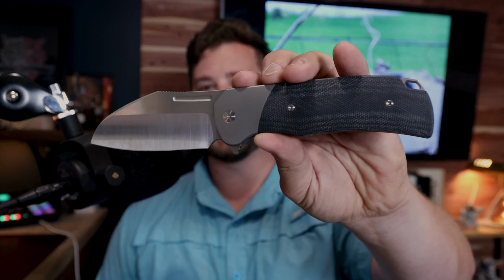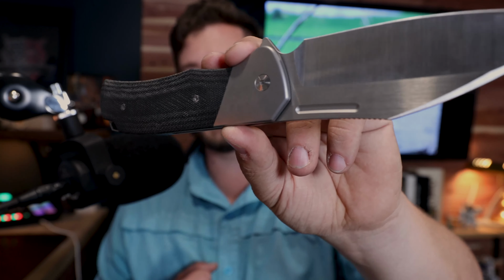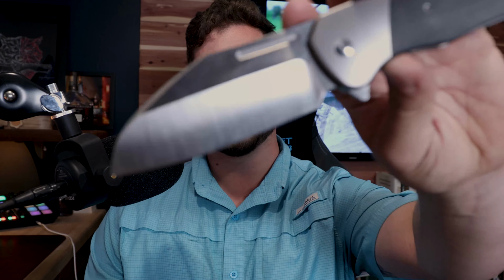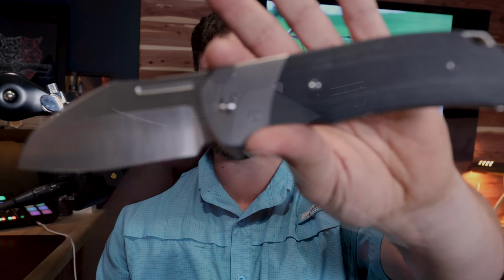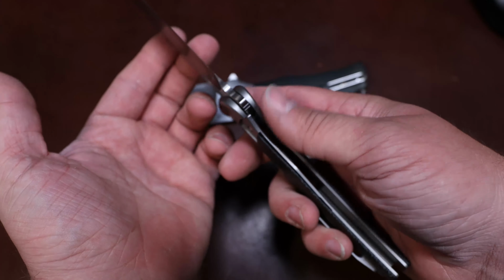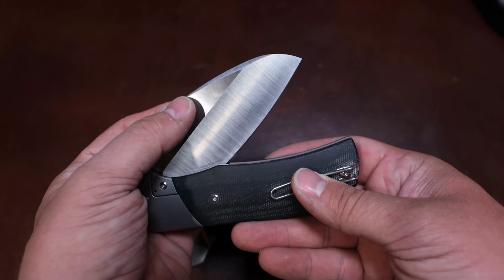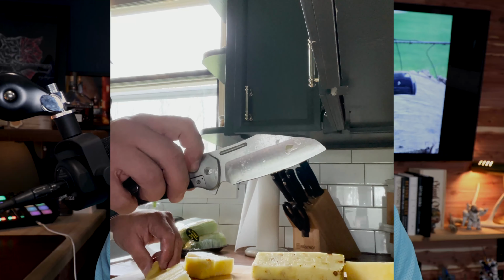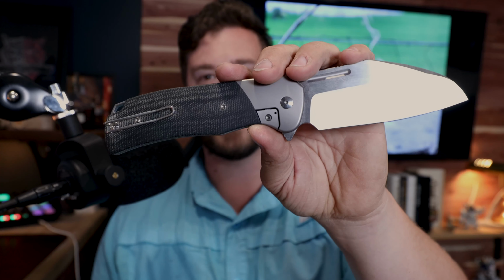First impressions of my first knife design, the Gungnir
***This is a Renegade Provision Co. Design produced by. REATE!***

Gungnir

The Spear of Odin

While visiting the dwarves in an old Norse myth, Loki discovered a spear that was said to be so well made--so well balanced--that it could strike any target no matter the skill or strength of the wielder.  This spear was then given to Odin as a gift. He named it Gungnir.

Norse and greek mythology have always been of immense interest to me. I don’t claim to be an expert, but the stories, ideals, and culture are still incredibly powerful for me.

When I drew this knife on paper my brass drawing tools and pencil were  strewn across the table in front of me. I worked in a flurry of sketching to get my idea out of my head and scratched into the graph paper on my desk. And when the image was complete I looked at it and instantly imagined Odin on his horse, surrounded by his ravens, and hefting Gungnir.

The knife has a commanding presence; precisely how I wanted it. Its sweeping warncliffe/sheepsfoot blade is intended to be both a strong and swift cutter. The hollow grind and significant swedge makes for a robust tip while keeping a blade that’s nice and thin behind the edge.

 I felt this knife embodied the name. A knife that can cut anything no matter the strength or skill of the wielder.  A knife good enough to hold ideas from old stories, but also to go with its users and help them make stories of their own.

Design

As you all know I love a good hollow grind. Hollow grinds cut well and are easy to maintain. I also love a good spear-point type recurve on the back of a blade in order to give the user a great place to rest their thumb when choking up for work. As a finishing touch, the titanium bolster and micarta scales gives a beautiful look and feel. I wanted the knife to feel powerful in the hand, elegant as it cuts, and a pleasure to look at when waiting to work.